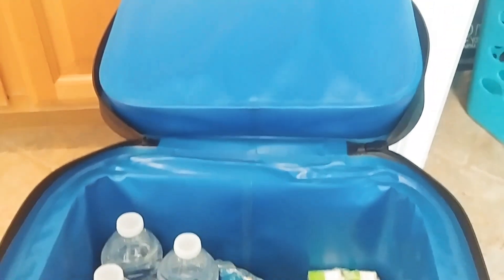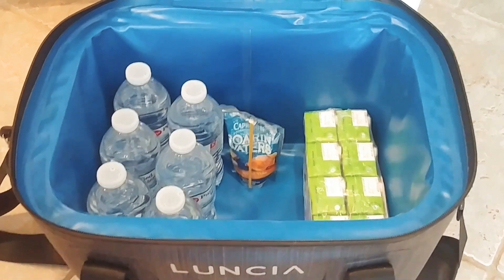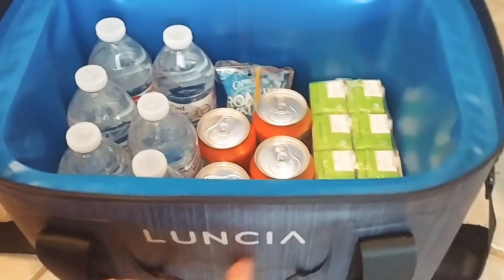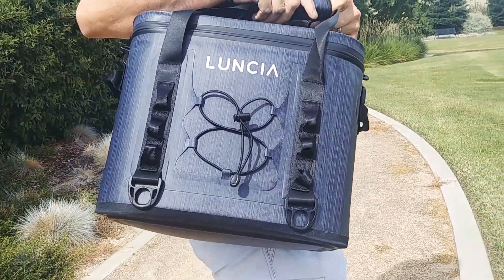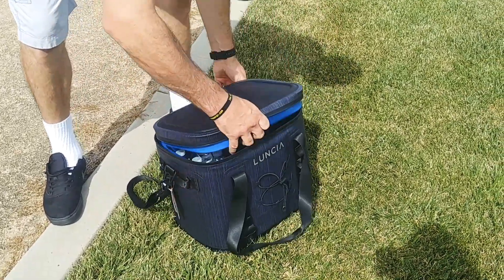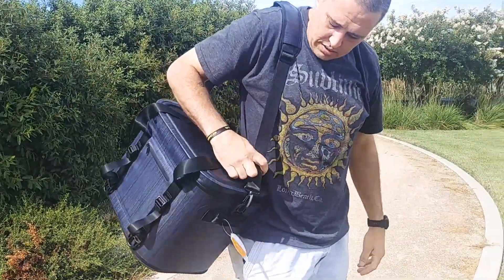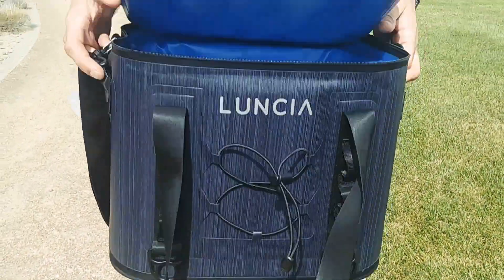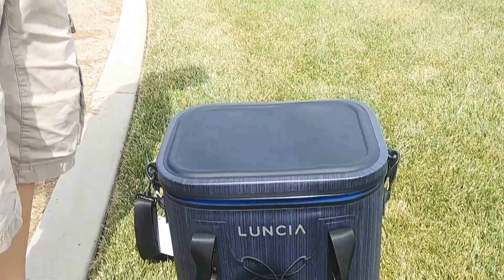Luncia traveling cooler bag unboxing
Hi Friends 👋 we are sharing this cool LUNCIA traveling cooler bag and it fits 30 cans of soda 😊